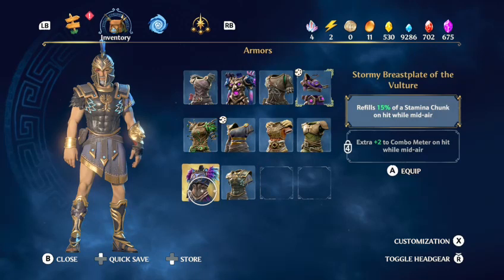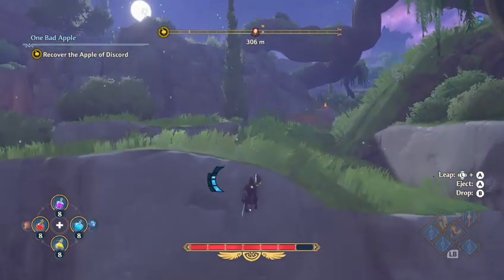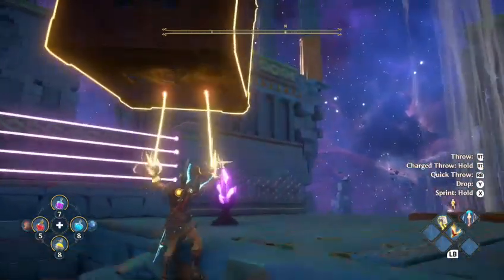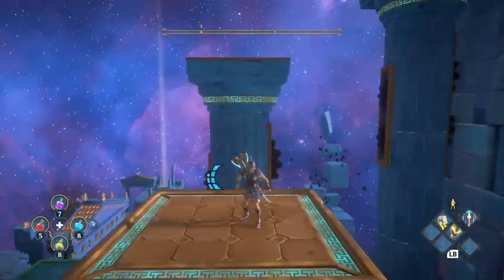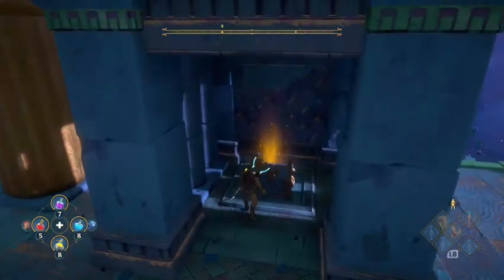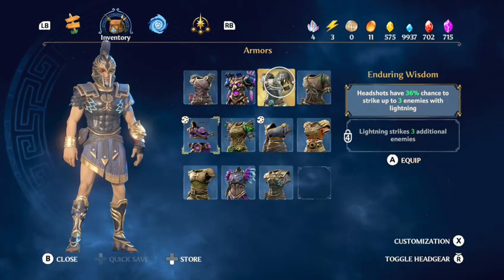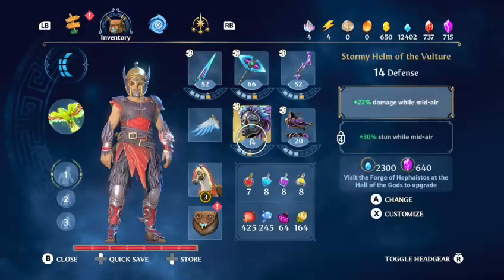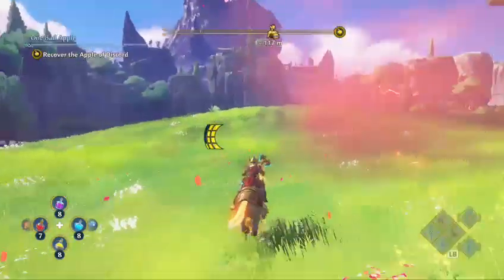IMMORTALS FENYX RISING PT 5 - STRIDER FORCE J JAYSTRIDER RETRO